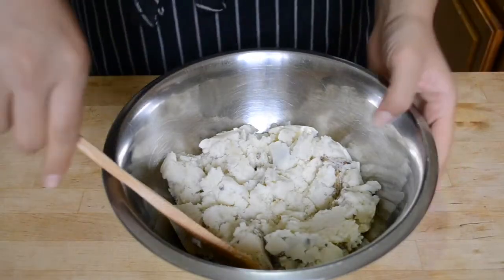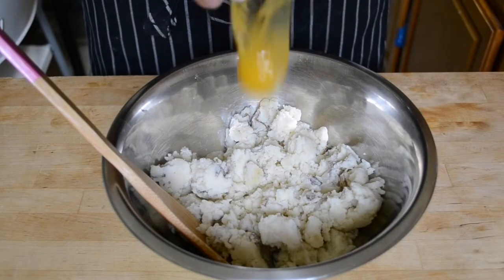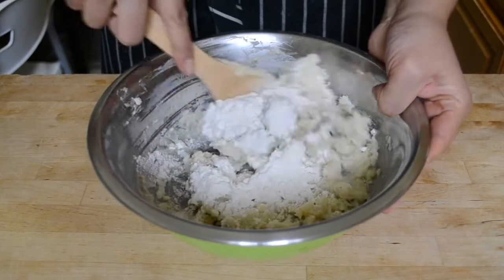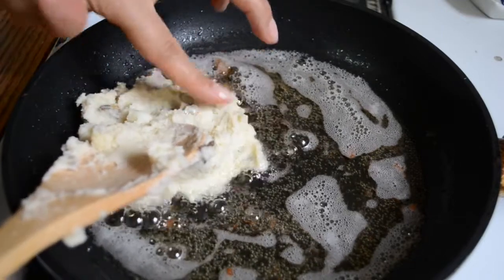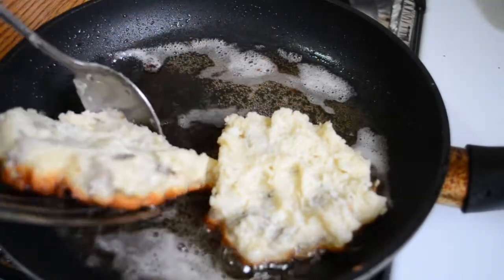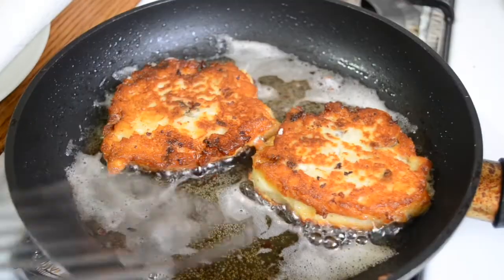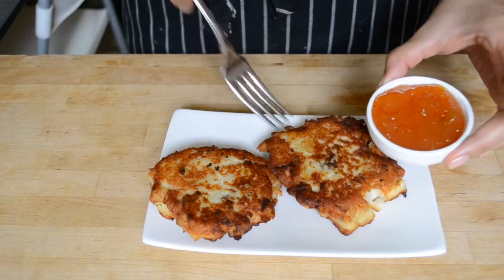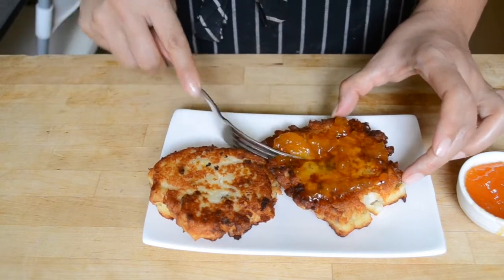INSANE MASHED POTATO PANCAKES | Delicious Leftover Mashed Potato Recipe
Learn how to make Potato Pancakes unlike any you've probably ever had before! This recipe uses plain leftover mashed potatoes to make the most delicious, soft on the inside, crunchy on the outside pancakes! Serve them with your favorite jelly for the ultimate breakfast treat or make a savory version to serve with sour cream. Either way, they turn out fantastic so next time you have some left over mashed potatoes, try 'em out!

**PLEASE FOLLOW SAVA SNACKS FOR MORE DELICIOUS RECIPES***

Potato pancakes
Saves 2

2 C plain mashed potatoes
1 egg
 2.5 T flour

In a large bowl, combine egg and mashed potatoes. Stir in flour.

Heat ½” oil in a skillet over medium high heat. Dollop potato mixture into the pan, flattening out into about ¾” thick patties- should make 4 patties.

Fry on either side until golden brown and crispy, 3-4 minutes and then remove to a paper towel lined plate. Serve warm with jam or jelly of your choice.

**If your mashed potatoes have savory ingredients in them already like garlic or cheese, make savory pancakes and serve with sour cream.